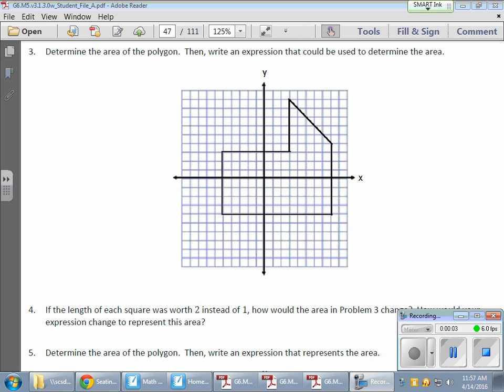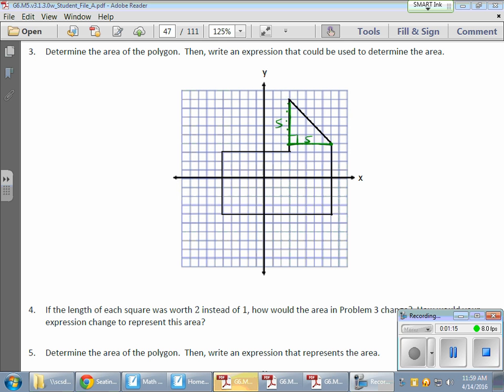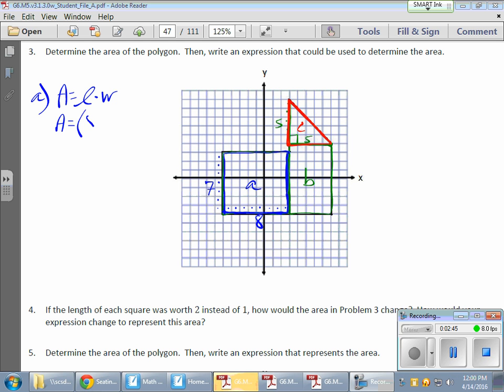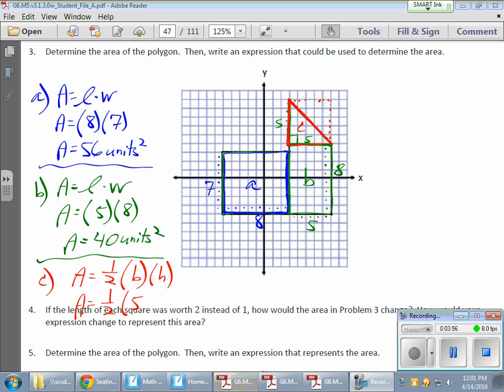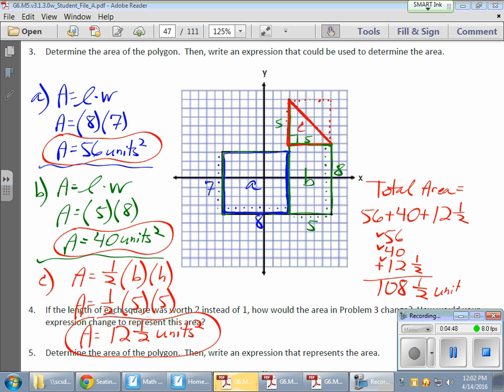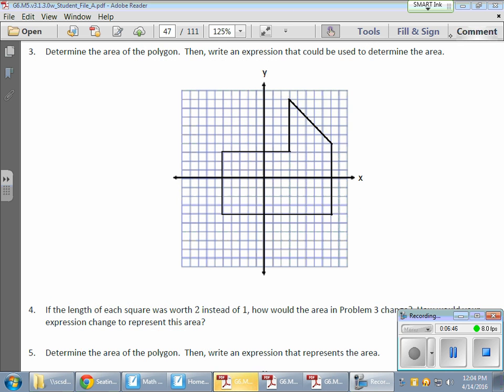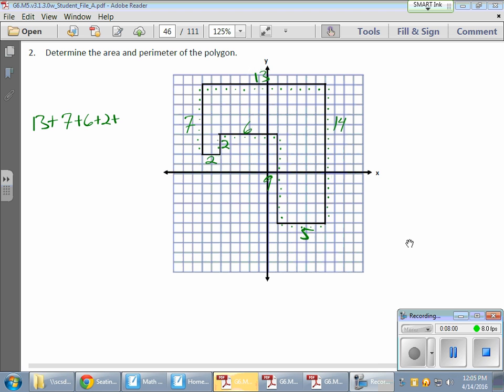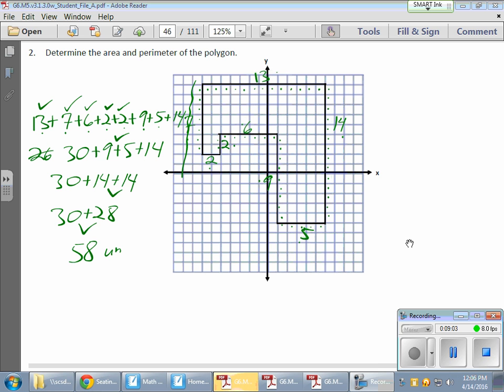Grade 6 Module 5 Lesson 9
This video shows how to find both the area and perimeter of complex polygons within a coordinate plane.  Expressions for finding such areas are also discussed.